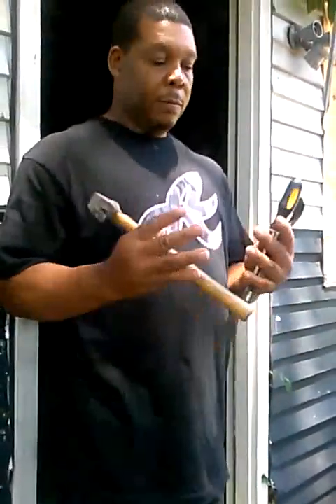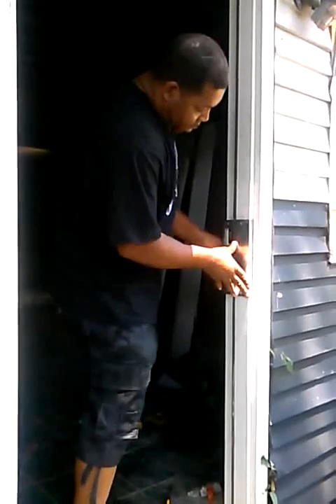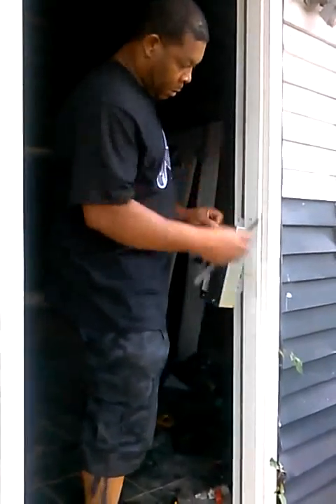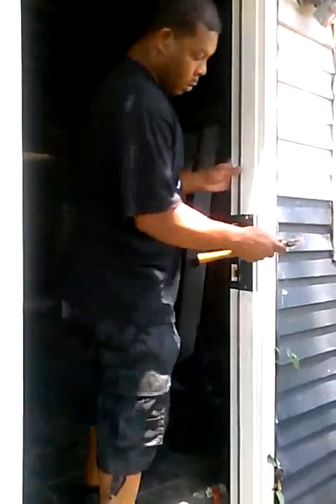Install and demo of Jones Door Jamb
Installation and demo